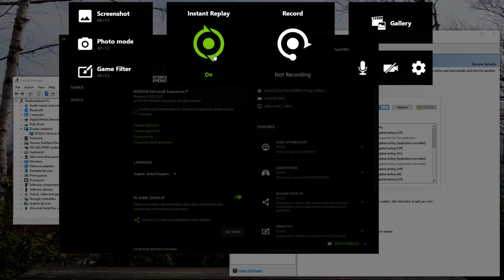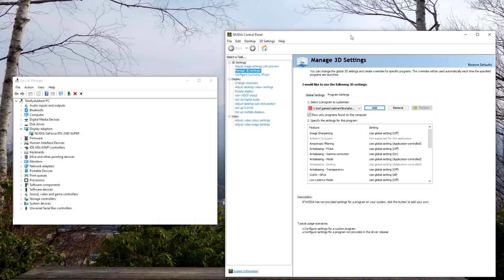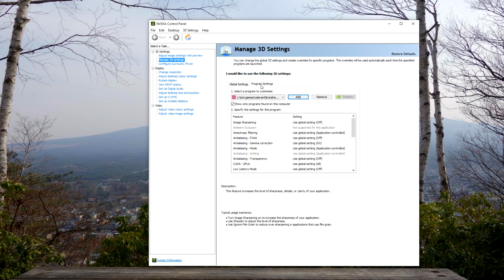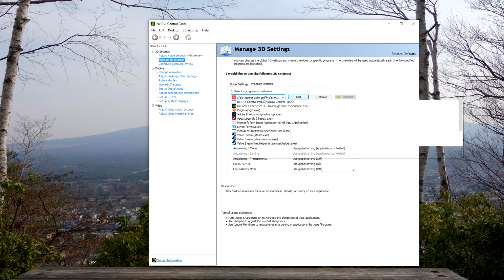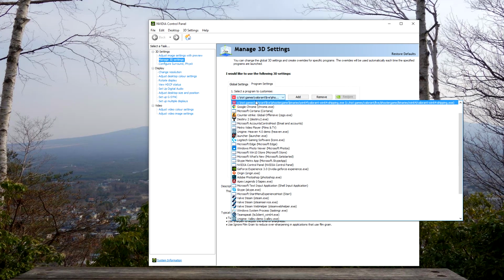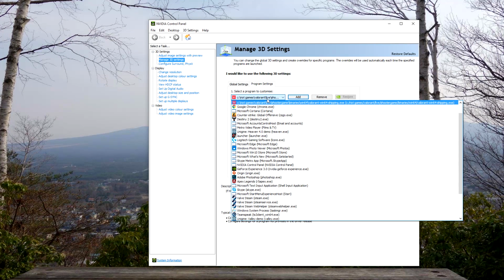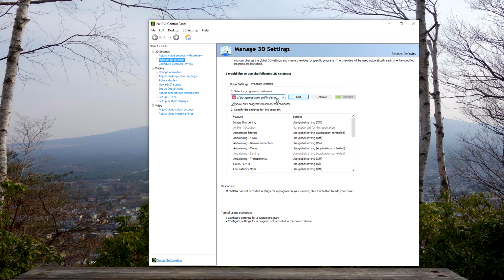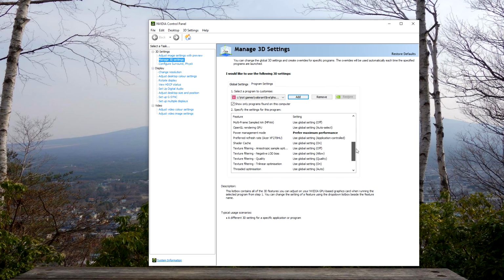How to fix Nvidia Shadowplay for Valorant (+ 1v3 Clutch)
-Chris